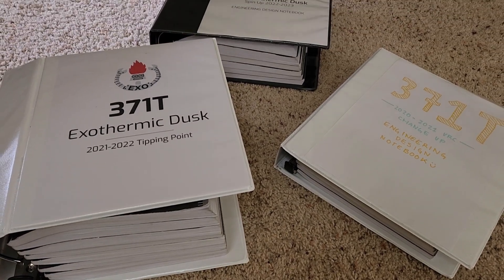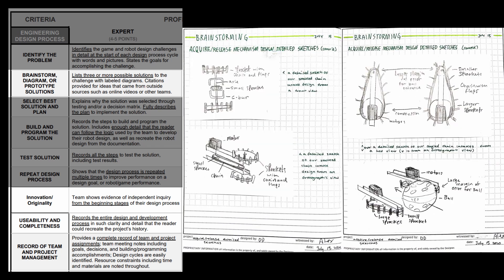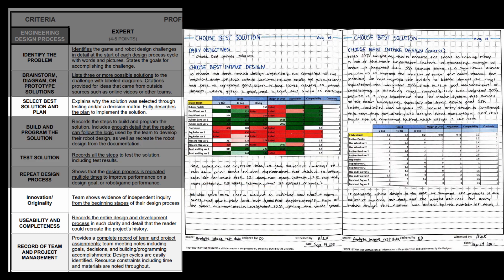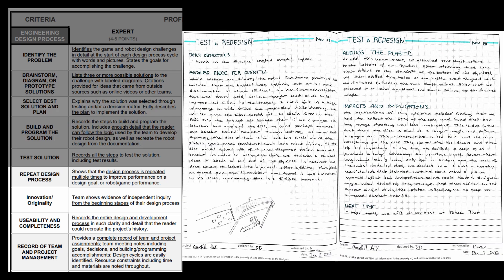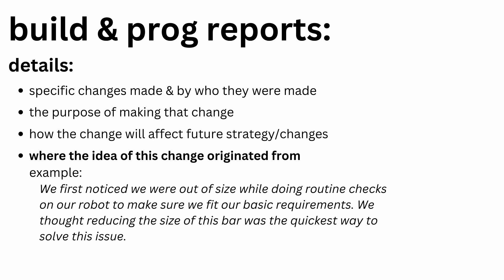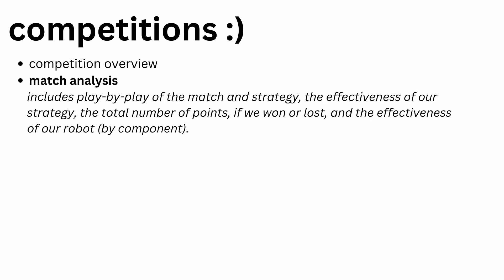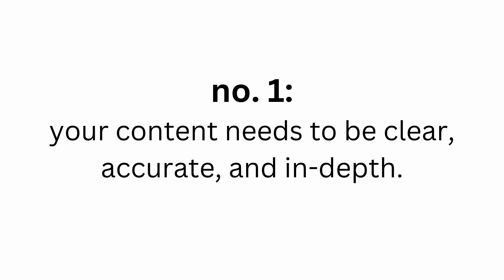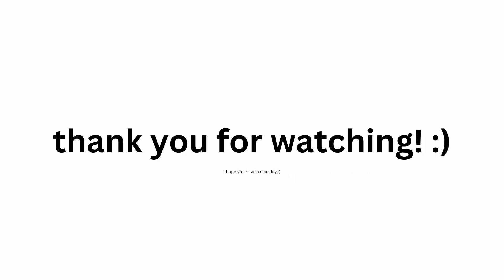engineering notebook content reveal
hello!! :) this video is about how I create and organize the content of my engineering design notebooks in VEX robotics. it includes information about my past notebooks' structuring, my current process of content production, and some other general tips. I intend this video to be the second in a 3-part series about my engineering notebook process.